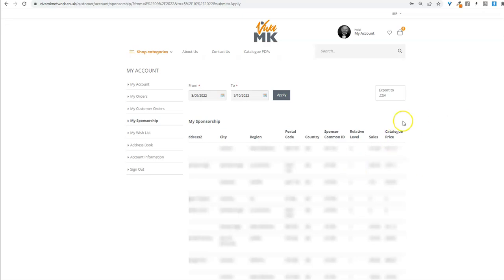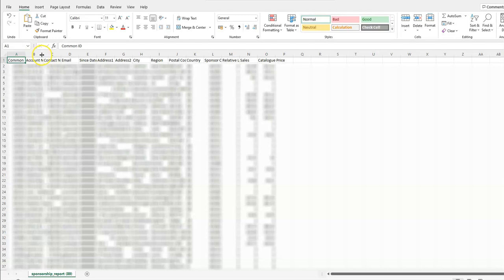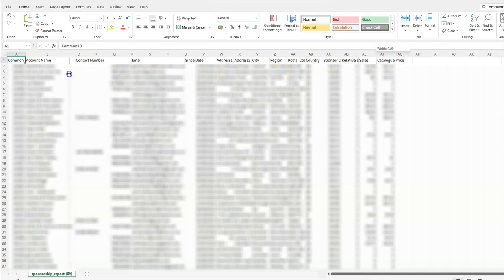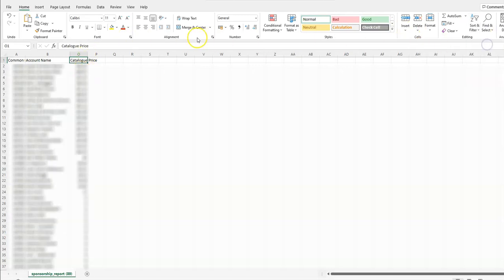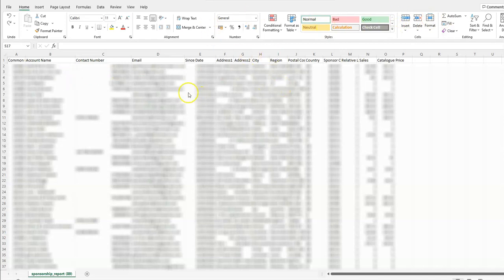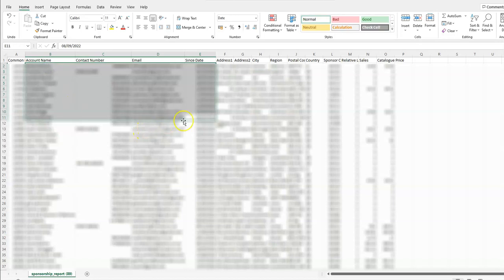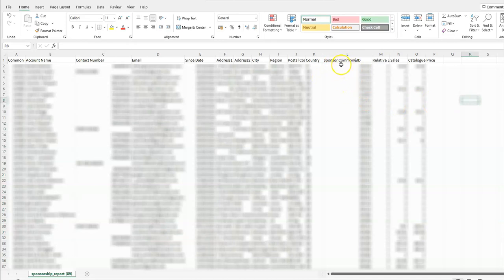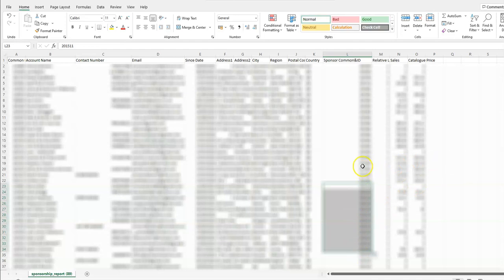Using Excel to sort through your Team's Figures